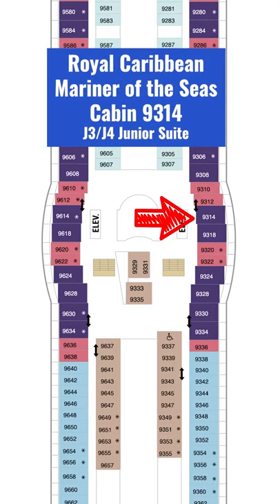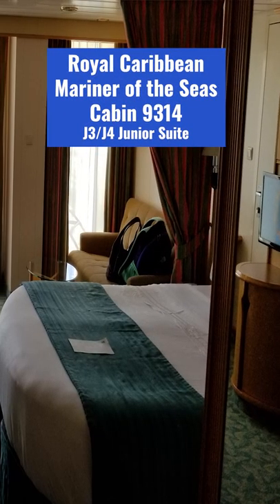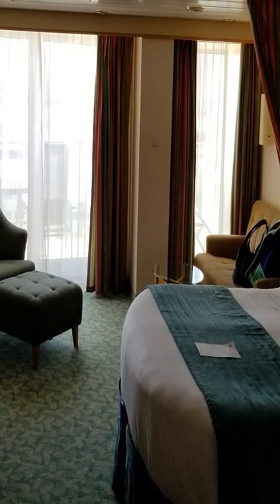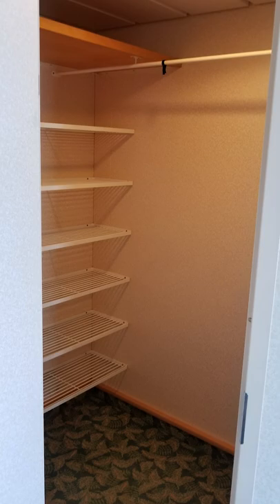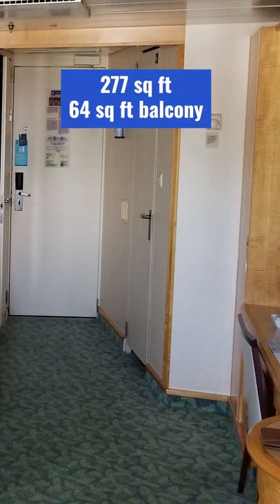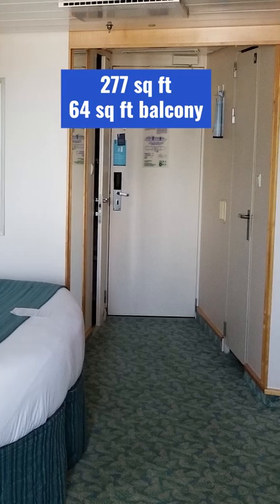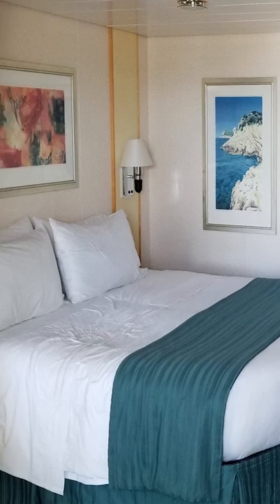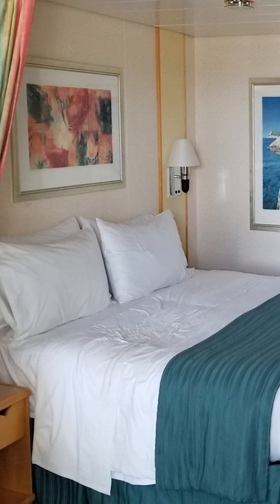Amazing Cruise Cabin. Mariner Of The Seas Junior Suite!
We were stunned by the size and value of the J3/J4 Junior Suite on Mariner of the Seas. It might be one of the best cruise values out there today.

Full of more advice, recipes, tips, and tricks.

Are you a Content Creator? If so, Check Rampant Design for amazing creative tools to enhance your video editing:

ABOUT US:
Where’s Walter TV shares Cruise and Travel tips and more to help you make the best out your next vacation.

With so much misinformation about cruising in social media, we provide honest information so you can make an informed decision about whether a cruise is right for you.

We’ve been cruising since 2006, have cruised 8 different cruise lines and have been helping countless people plan cruise vacations. We launched Where’s Walter TV to help even more folks with honest information about what cruising is and isn’t to counter the wealth of really bad misinformation out there. Cruising is not for everyone, but you should have the best information to make your own decision on whether to try this amazing form of vacation.

We also love talking about theme parks, food exploration, recipes and cocktails so you will find some of that sprinkled throughout the channel.

Pull up a chair, grab your favorite beverage, and enjoy the channel.